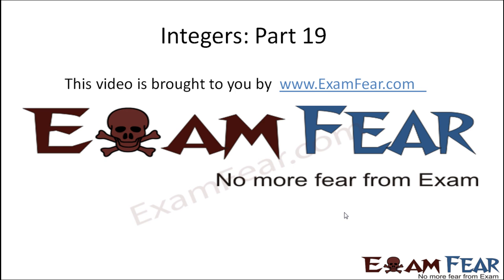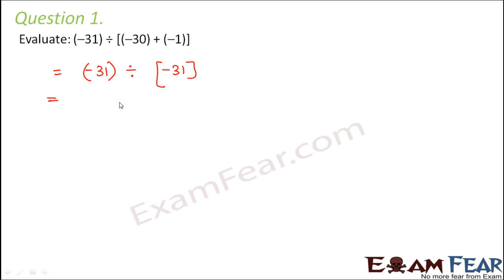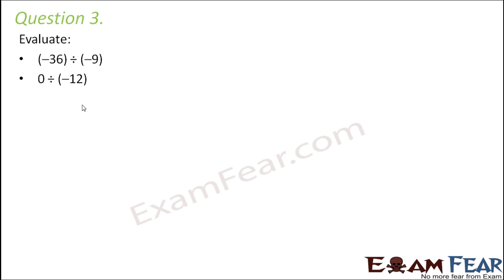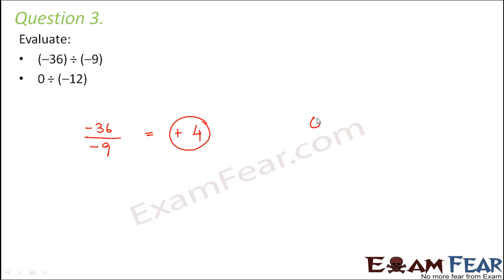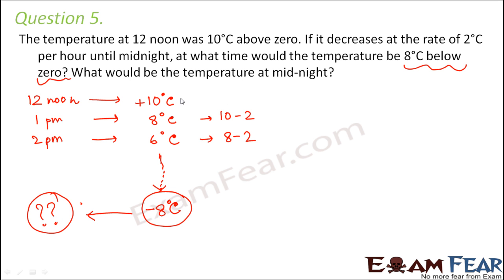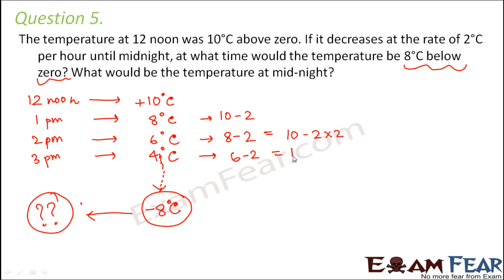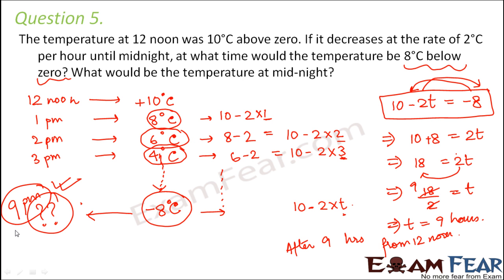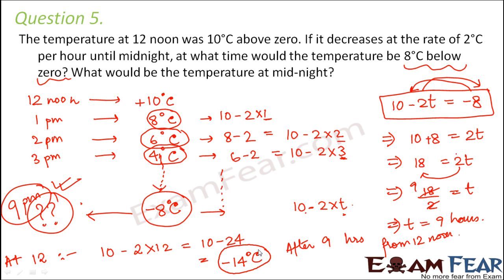Maths Integers part 19 (Questions: Division on Integers) CBSE Class 7 Mathematics VII